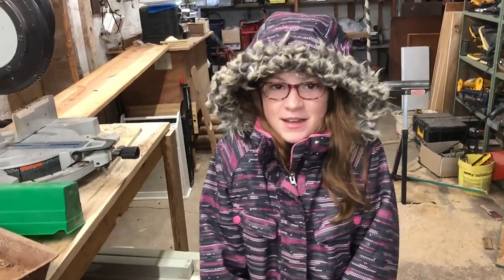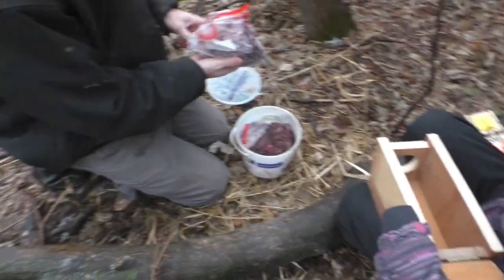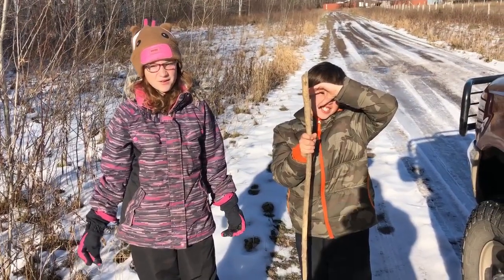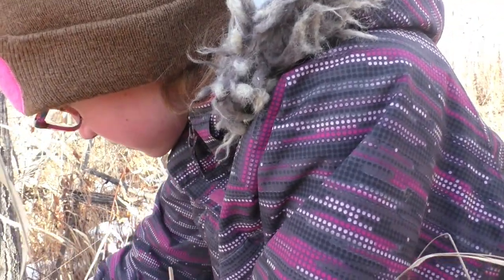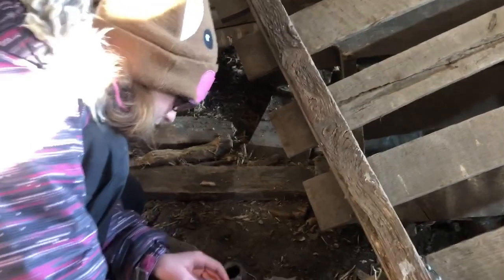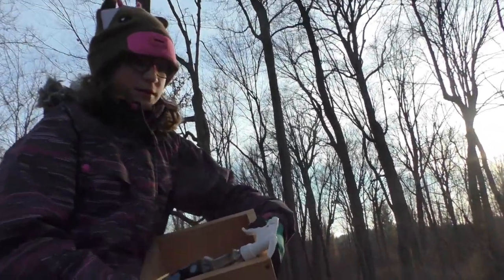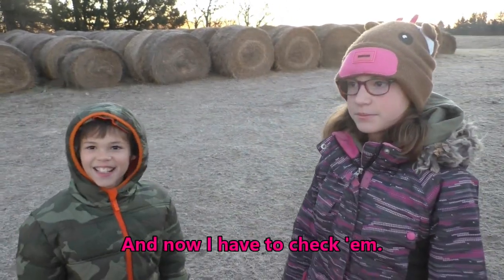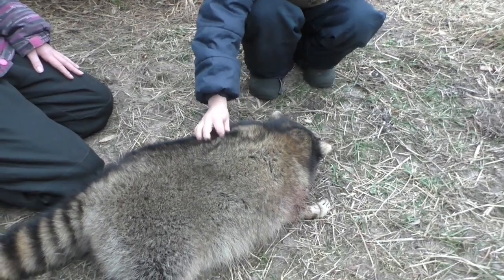S2:E36 First 2020 Trapping Trophy Raccoon | Kids Outdoors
Mia's trapping season is in full swing and she's trying some new things this year! Follow along to see how we're making mink boxes, upping our coyote trapping, and still loving her dog proof raccoon traps!

After FOUR hilarious catches in the same mink box, Mia finally gets her first trophy of the season! Don't miss the end to see her monster!

*New* Kids Outdoors is now on Parler and Rumble!

If you're passionate about the outdoors, need a little outdoors inspiration, or just want to see some kids bow hunting or fishing, this is the place! Join the Kids Outdoors kids on their many adventures in hunting, fishing, trapping, kayaking, exploring, and so much more!

We're far from experts but we believe that the real adventure lies in the journey. There's so much happening in God’s country, every day is filled with new challenges and discoveries. We feel blessed to be able to take part in creation as stewards and conservationists with the great respect for the creatures we pursue.

Each of the Kids Outdoors kids has their own passion! While they all love the outdoors, hunting squirrels, building forts, and starting fires (haha!), they each have their own specialties.

Tristin - Creature catching (especially water creatures), observing nature in action, researching, and making fishing lures.

Mia - Trapping, she enjoys every aspect of the art of trapping and rabbit snaring. Mia does her own research, scouting, trap setting (sometimes with Dad’s help), and harvesting. She also loves fishing, especially for the little ones!

Slade - Bow hunting, and fishing. Slade is the kind of kid who will endure anything to catch a fish or harvest a deer. He spends more time in the stand and in the boat than anyone.

Liam - Loves exploring, hiking, mountain climbing, camping, and discovering all the treasures hidden in the natural world.